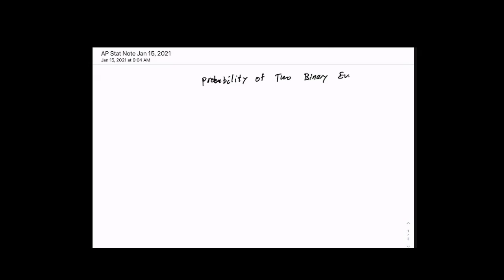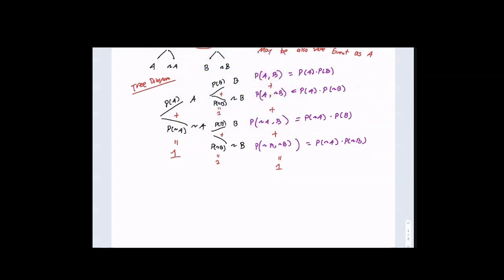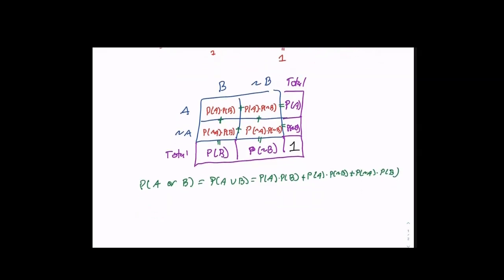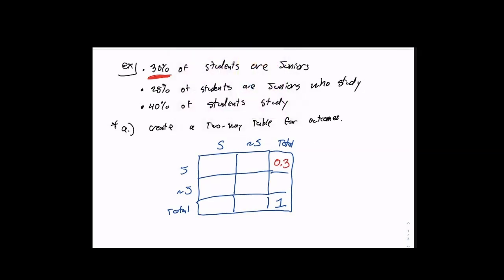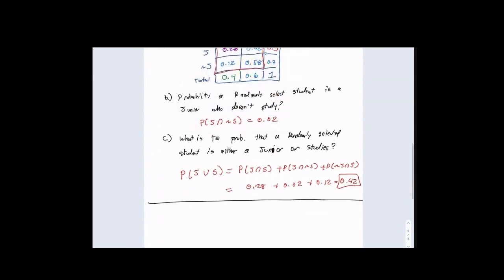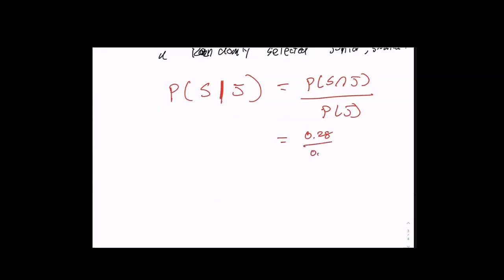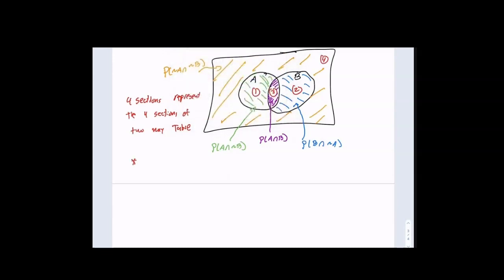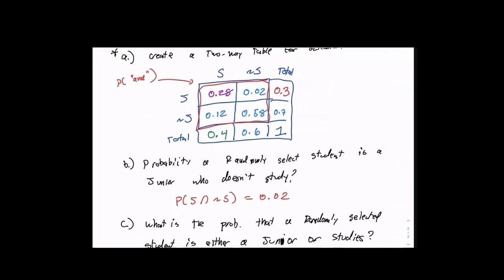AP Stat Lecture 01-15-20 (Probability of Two Binary Events)